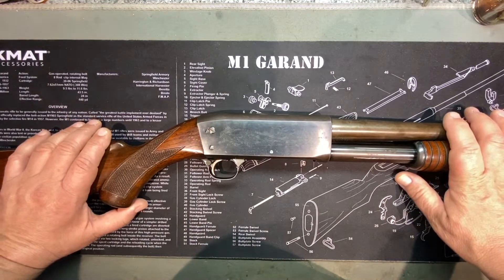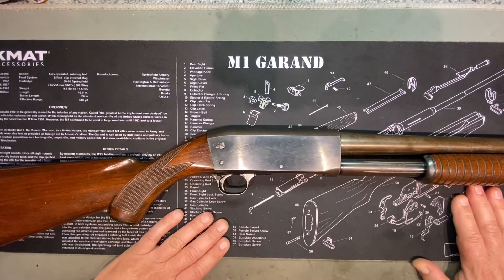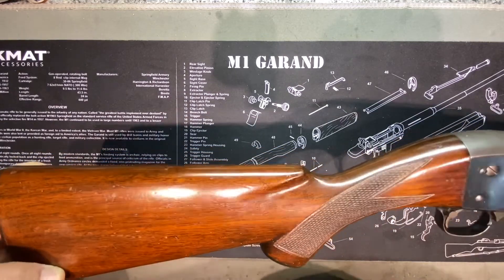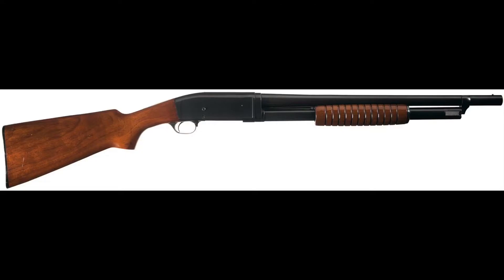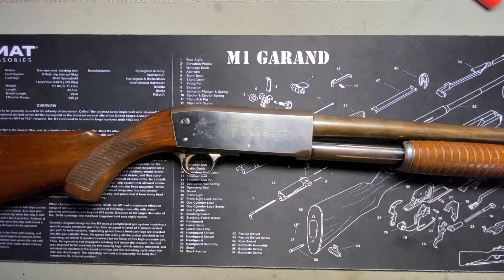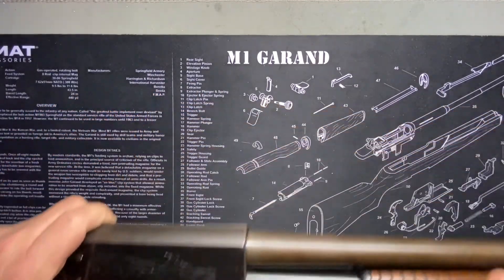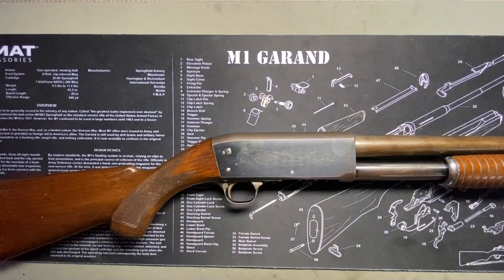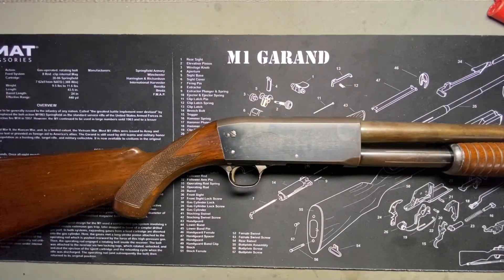Ithaca Model 37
The Ithaca Model 37 is a pump-action shotgun made in large numbers for the civilian, military, and police markets. Based on a 1915 patent by firearms designer John Browning for a shotgun initially marketed as the Remington Model 17, it utilizes a novel combination ejection/loading port on the bottom of the gun which leaves the sides closed to the elements. Since shotshells load and eject from the bottom, operation of the gun is equally convenient for both right- and left-handed shooters. This makes the gun popular with left-handed shooters.

I want to thank BeerZerkeraidian, one of my favorite YouTube channels, for the awesome music I ripped from his videos for my intros and outros. He does beer reviews and talks about music and topical things, non topical things, always interesting things, especially if you drink along. always a blast, check out the channel.

Thanks!